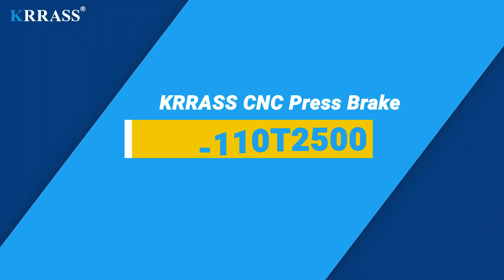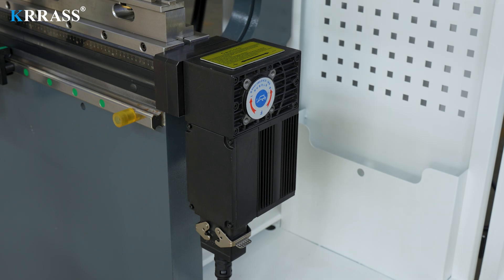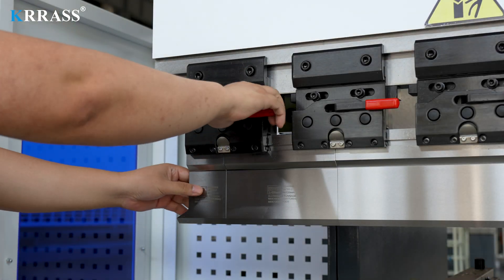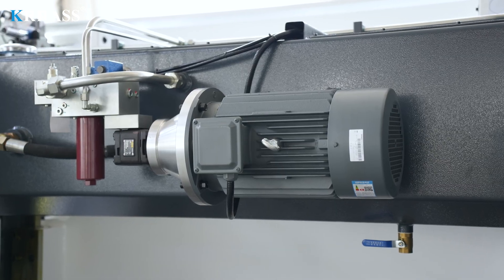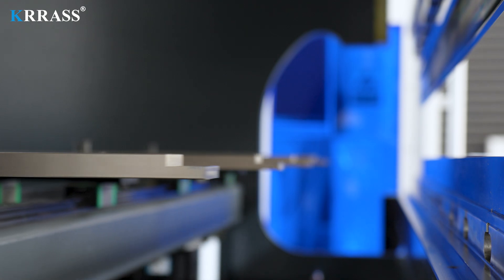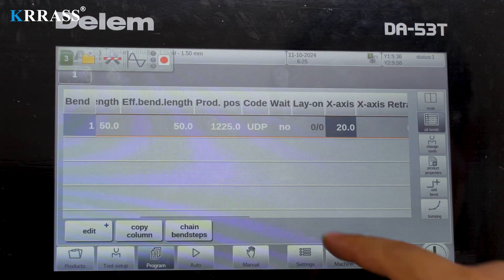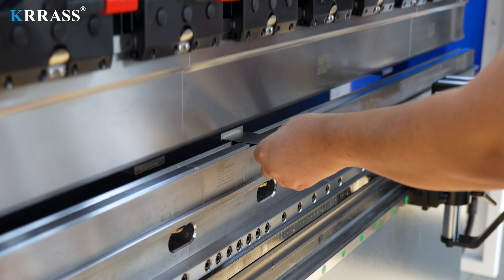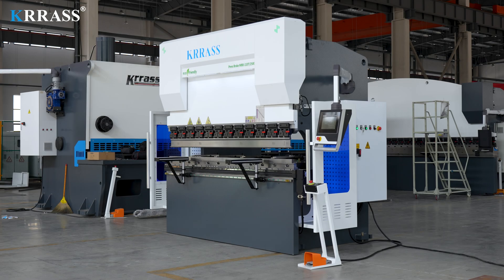110 Ton Hydraulic Press Brake for 2.5m (8ft) Precision Sheet Metal Bending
110 Ton CNC Bending Machine with DELEM DA-53T Controller
Introducing the KRRASS® 110 Ton CNC Bending Machine, equipped with the advanced DELEM DA-53T controller—crafted in the Netherlands, renowned for its superior design and precision. This next-generation controller brings unparalleled efficiency to programming and operation, making complex bending tasks simpler and more accurate than ever before.

Engineered for precision and durability, this press brake features a robust 2.5m (8ft) working length, making it ideal for bending large sheets of metal with flawless accuracy. Whether you’re handling intricate aluminum components or heavy-duty steel plates, the 110-ton pressure capacity ensures consistent, high-quality results.

With the DA-53T’s intuitive touchscreen interface, operators can effortlessly manage multiple tasks, reducing setup times and increasing productivity. The controller’s real-time diagnostics and advanced safety features further enhance machine reliability and user confidence, minimizing downtime and ensuring maximum performance.

At KRRASS®, every detail of this machine is designed with longevity in mind—from the reinforced hydraulic system to the precision-ground tooling bed. This guarantees not only exceptional bending performance but also an extended service life, making it a valuable long-term investment for any metal fabrication shop.

00:11 Front of the fuselage
02:38 Back of the fuselage
04:26 Automatic Programming
05:18 Sheet Metal Bending